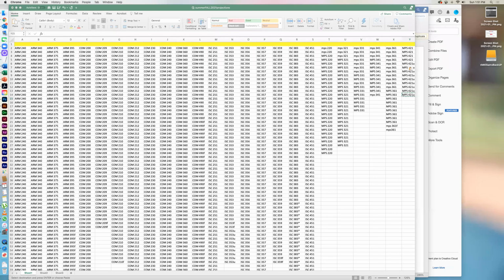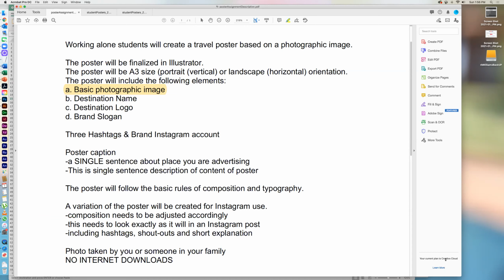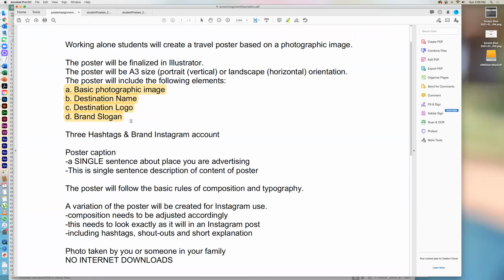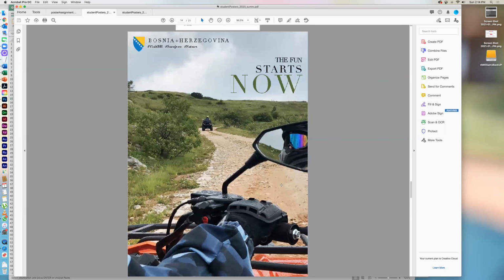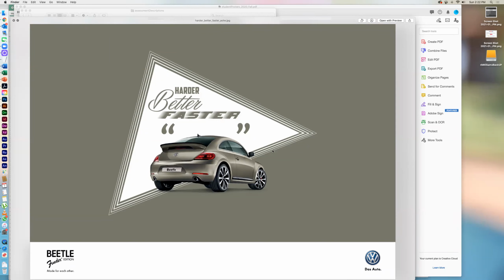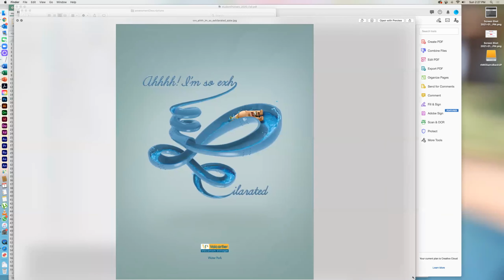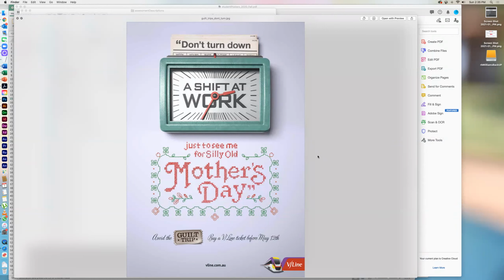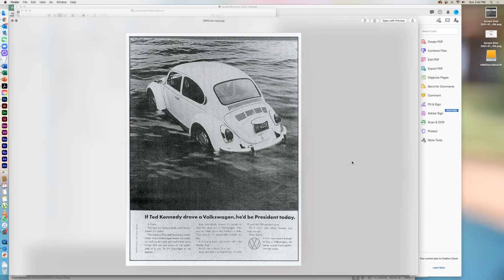2021 02 07 ISC 357 003 text and copy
This is another lecture moving toward the poster assignment.